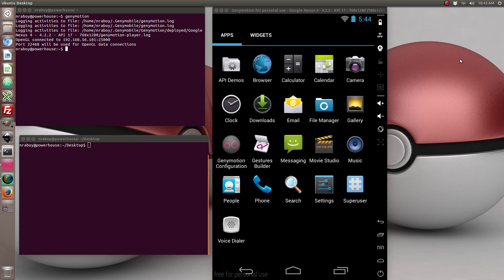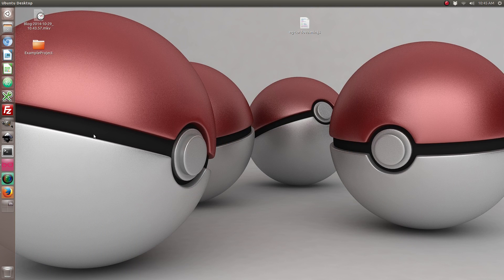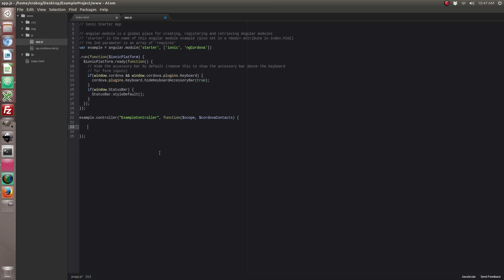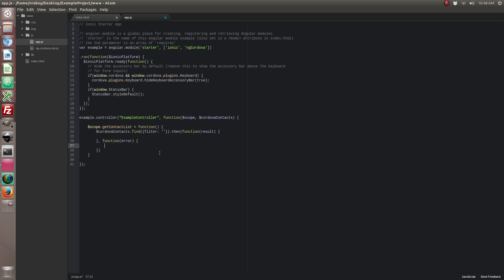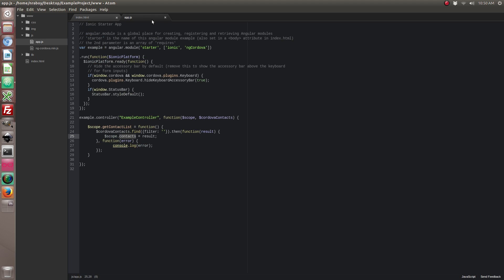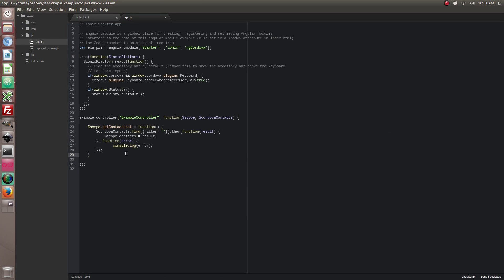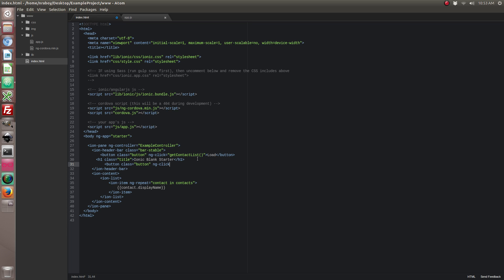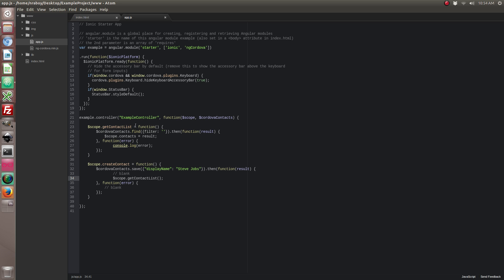Create, Delete, And Search Contacts In Ionic Framework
Use the Apache Cordova contacts plugin with ngCordova in your Ionic Framework project to take advantage of the native device address book.

View a written version of this tutorial on my web blog